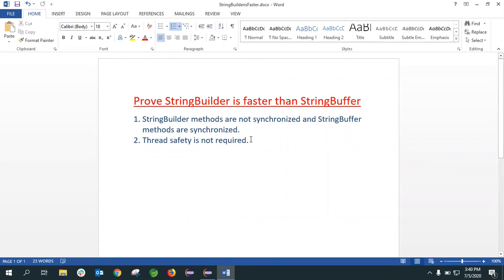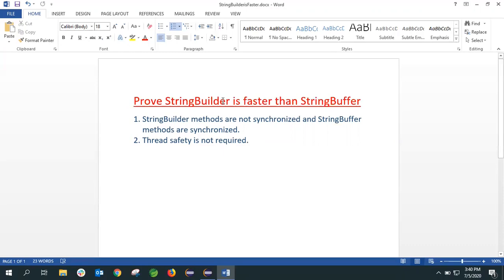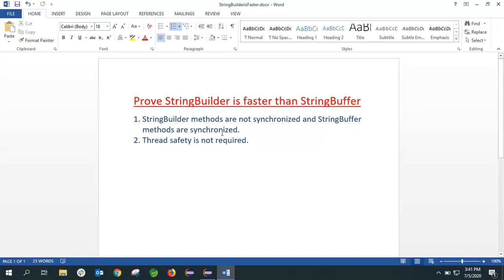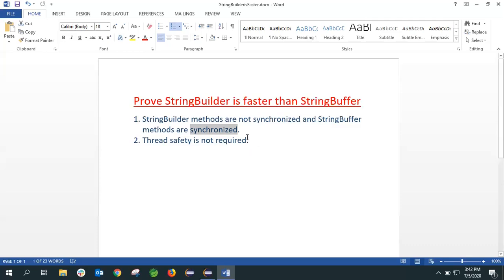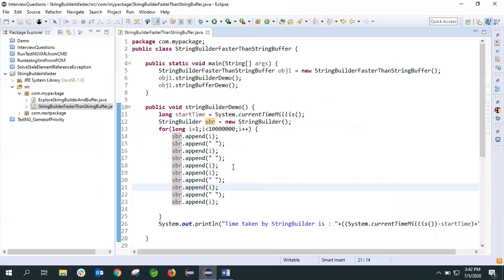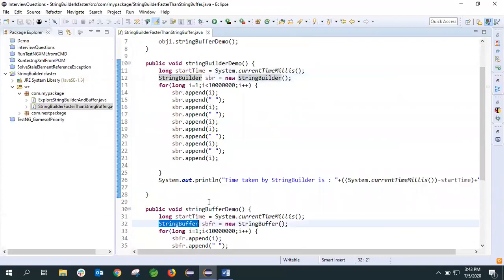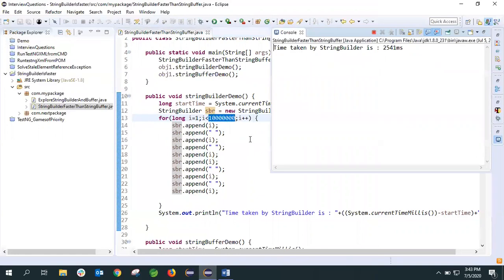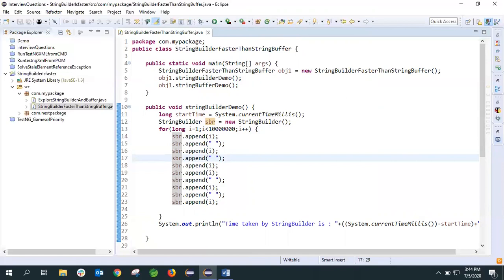StringBuilder In Java | Java Program To Demonstrate StringBuilder Is Faster Than StringBuffer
Hey Guys, In this video I have explained why StringBuilder is faster than StringBuffer with a practical example. Please watch the video completely to understand How StringBuilder is faster than StringBuffer